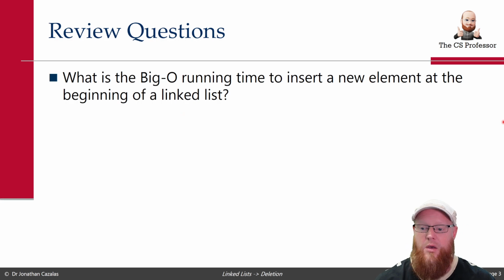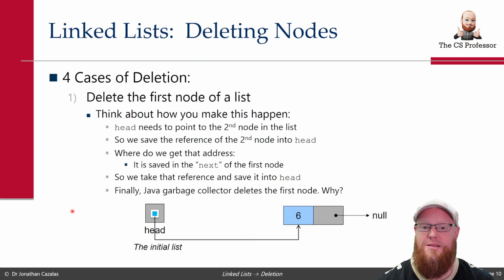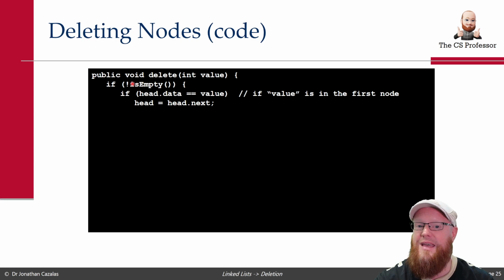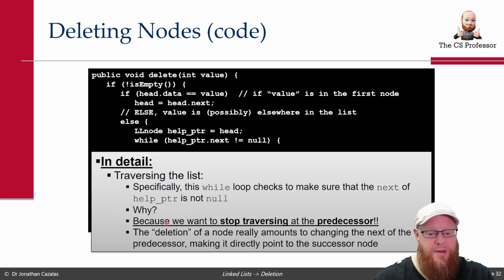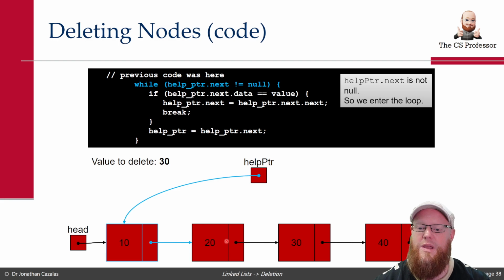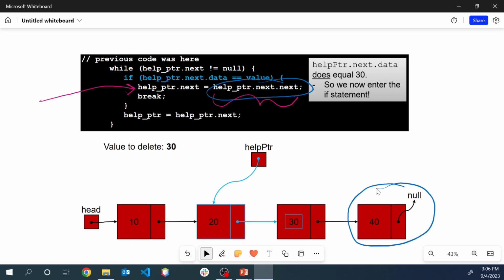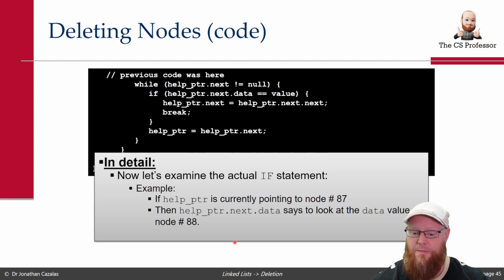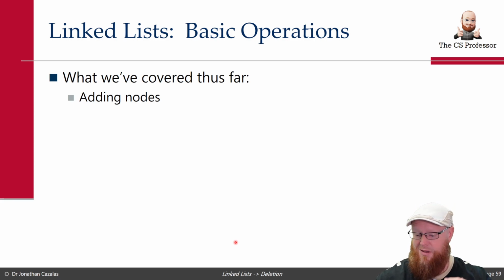Linked Lists - Deletion